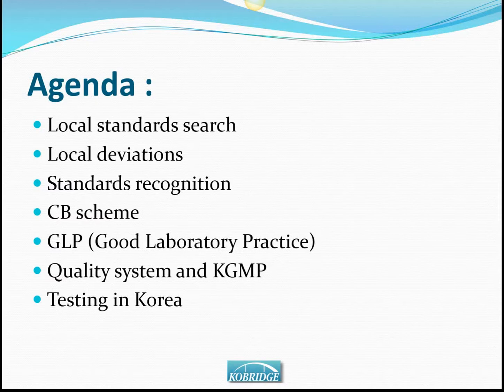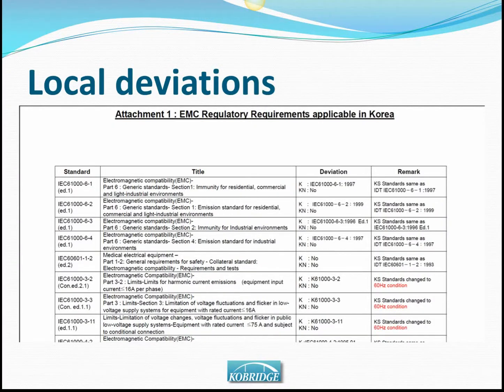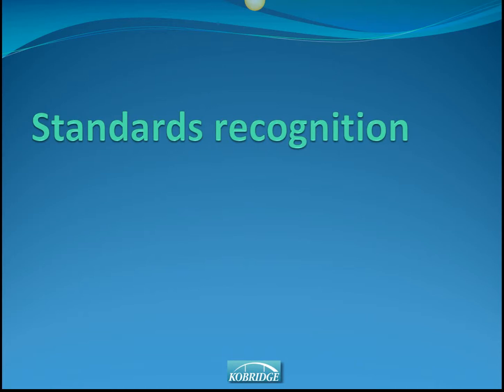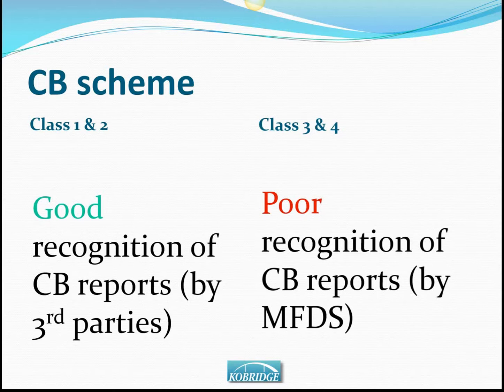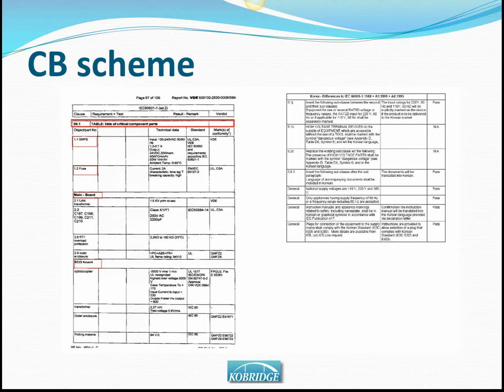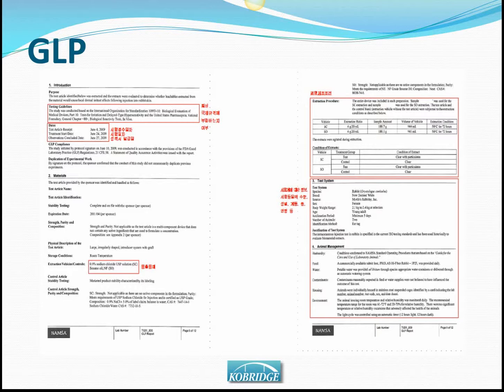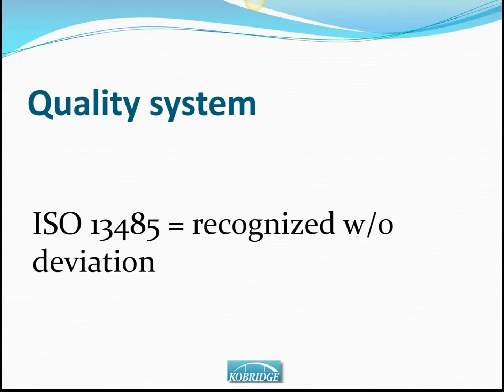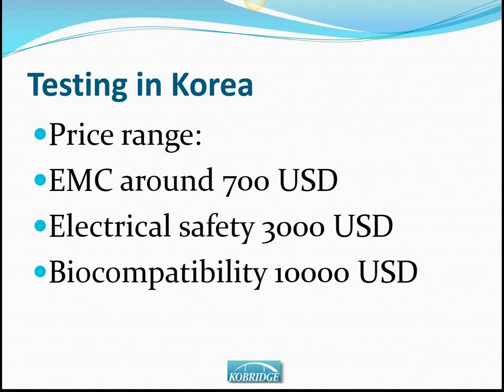Standards and testing in Korea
Describes the process of standards recognition and testing in Korea for medical devices